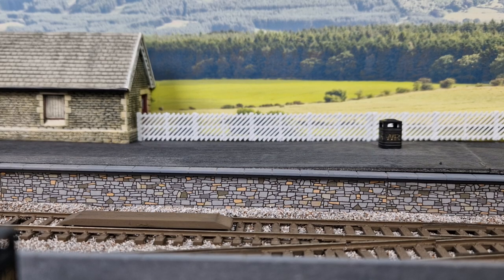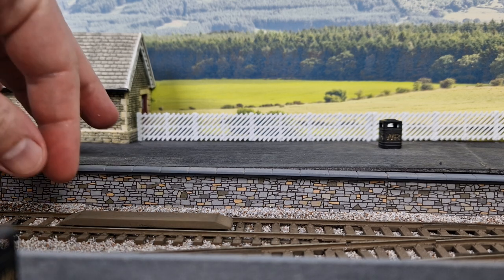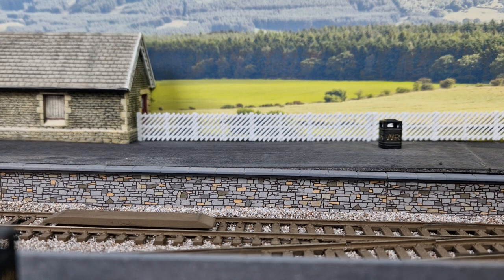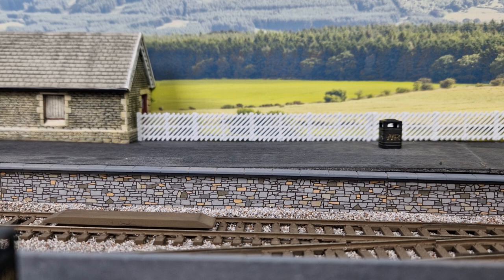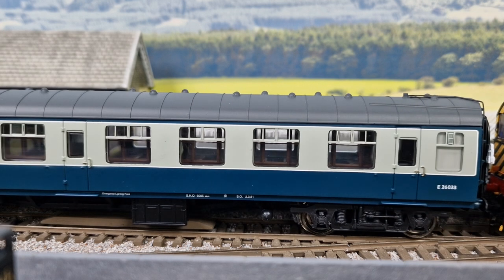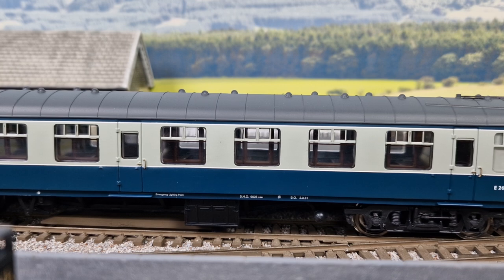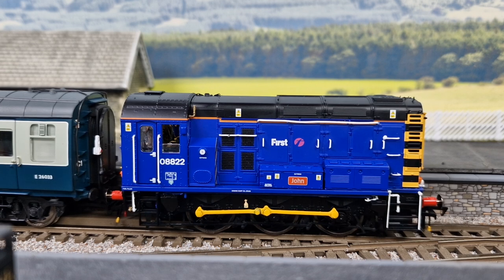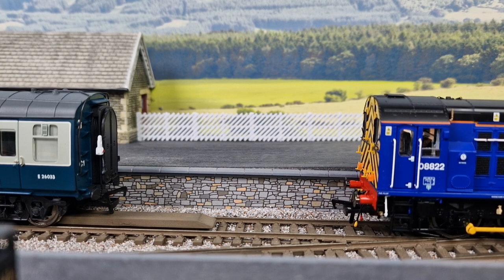Uncoupling with tension lock and peco SL-29